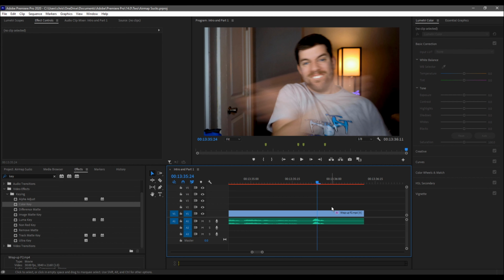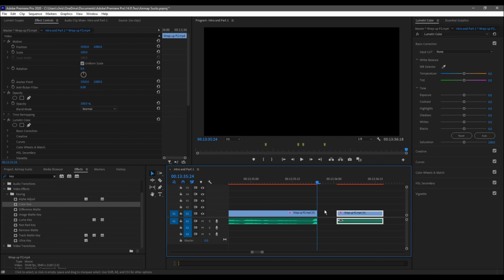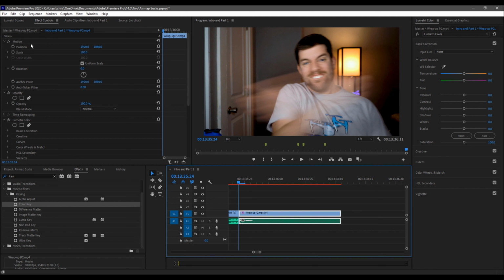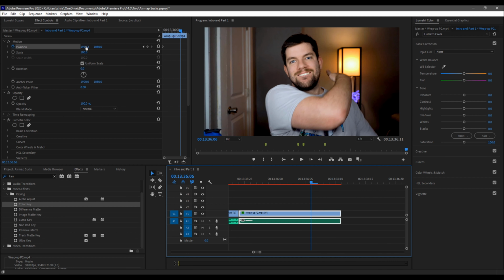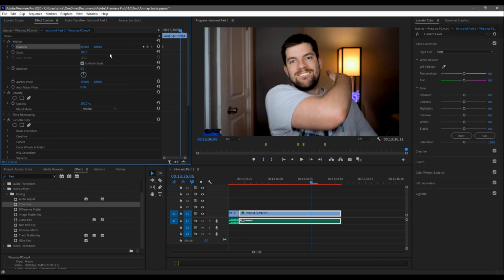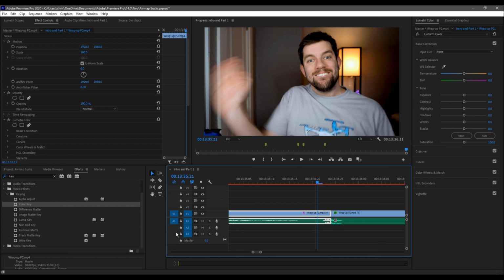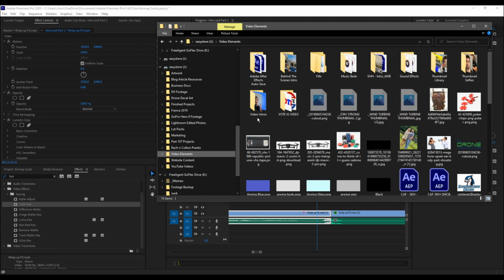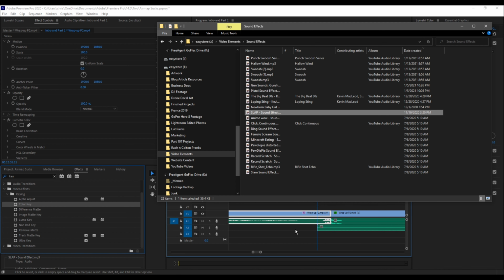Adobe Premiere Pro | Animation & Motion Using Keyframing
Let's Learn with the Drone Geek is dedicated to showing you tips and tricks for everything from flying your drone to editing multimedia to anything else that may be useful to content creators.

This episode of Let's Learn with the Drone Geek is all about how to add animation and motion to objects and images using keyframing in your Adobe Premiere Pro projects!

MY EQUIPMENT...
Video: Mavic 2 Zoom | Mavic 2 Pro | GoPro Hero 8 Black | Sony a7 III
Audio: Audio-Technica AT2020 USB Microphone
Production: Adobe Premiere, Adobe After Effects, Adobe Audition, Adobe Photoshop